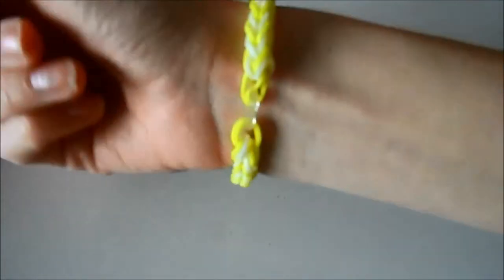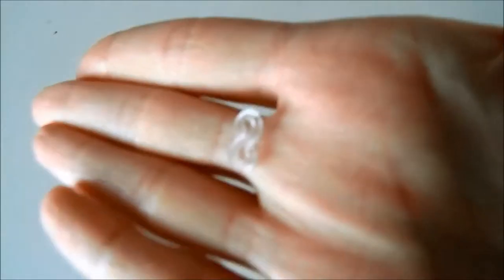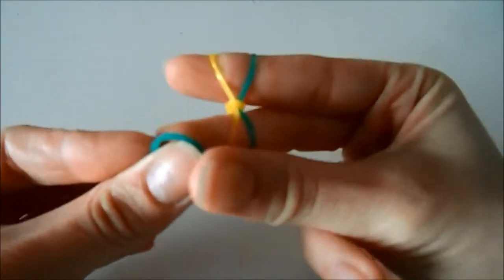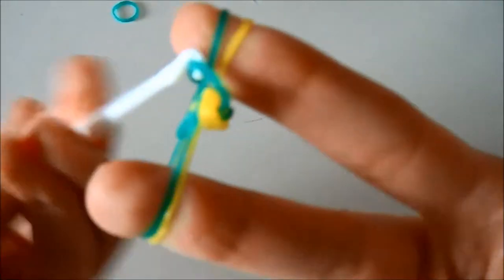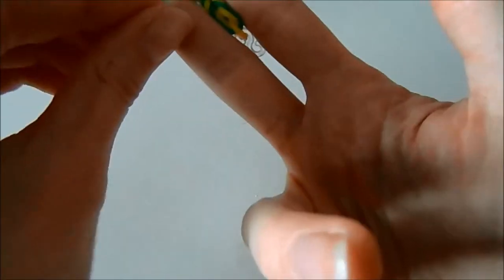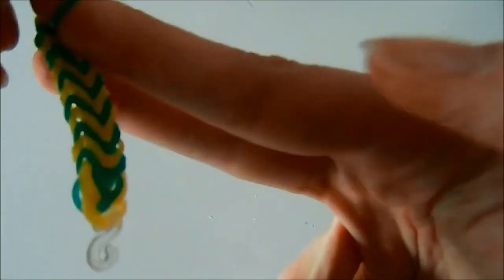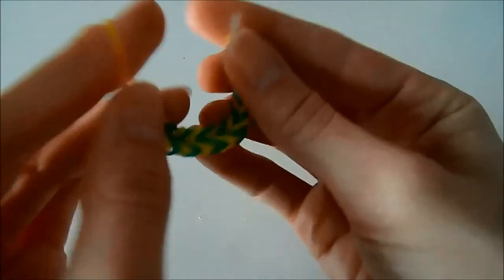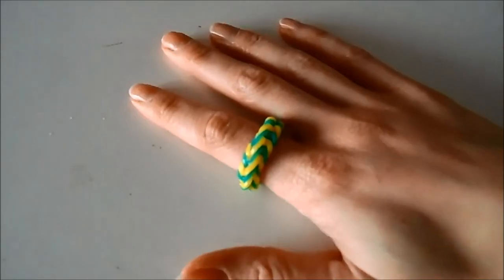Fish Tail Loom Bands | accentgirl100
Don't forget to:
I had a request from one of you lovely lot to do a loom band tutorial, I am definitely no expert in this field, but I show you how I make mine :) I hope it works and helps you :D